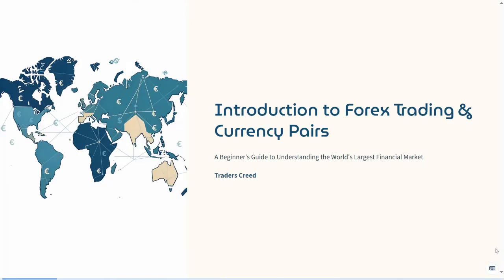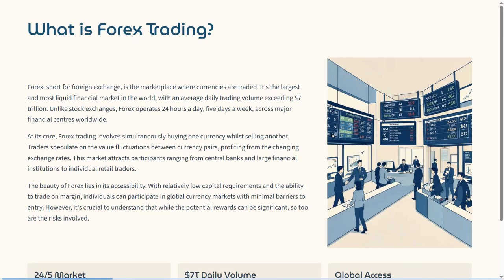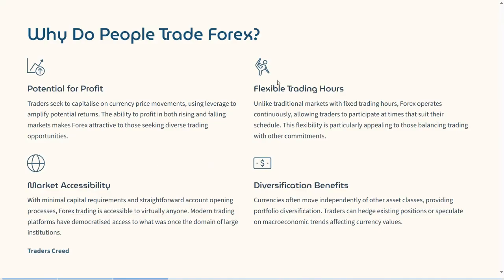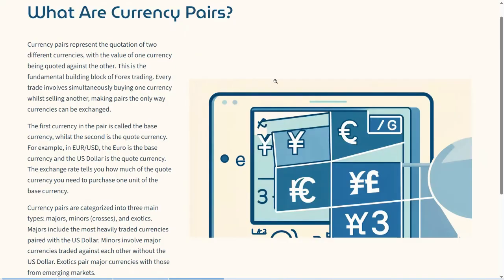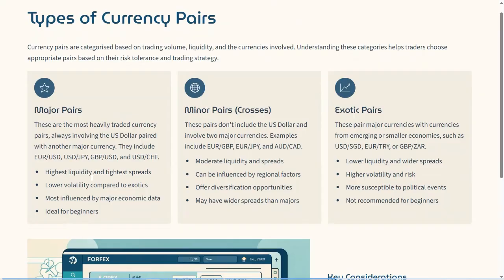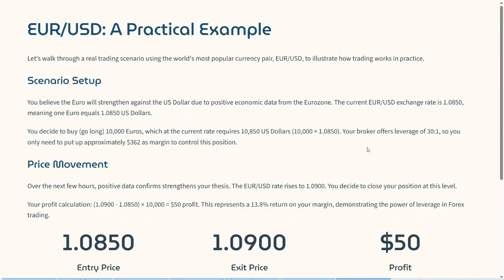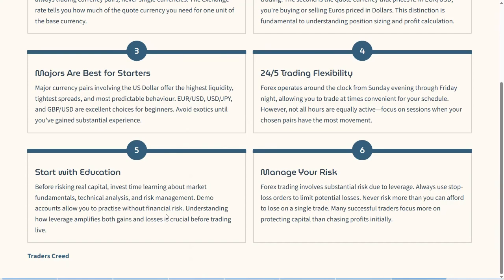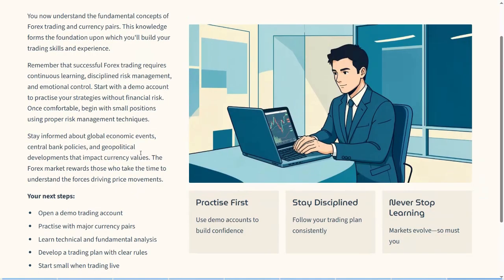TC: What is forex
This video is part of the Traders Creed Forex Beginner Course, a step-by-step series designed to help beginners understand how the Forex market works from the ground up.

In this lesson, we cover key foundational topics including:
 • What Forex trading is and how the market works
 • The structure of the Forex market
 • Major participants in the market and their roles
 • Why understanding market structure is important for beginners

This course is built for traders who want clarity, discipline, and structure, not shortcuts or hype. Each lesson focuses on helping you understand the logic behind the market so you can build a solid trading foundation.

 Who this course is for:
• Absolute beginners in Forex
• Traders rebuilding their foundation
• Anyone who wants clear, structured explanations

 No signals
 No unrealistic promises
 Just education and process